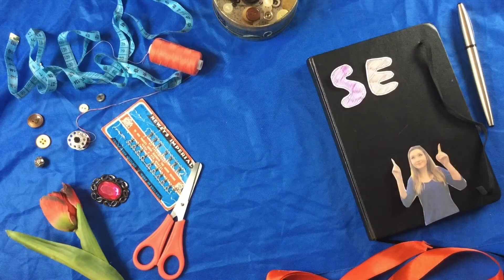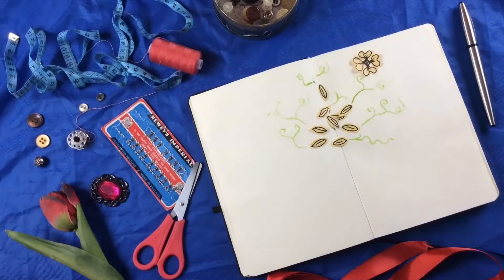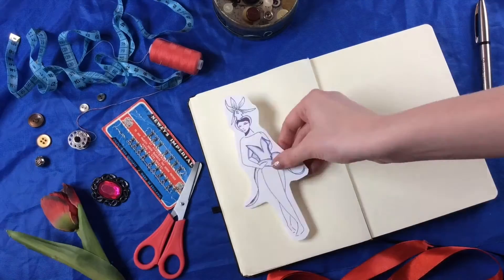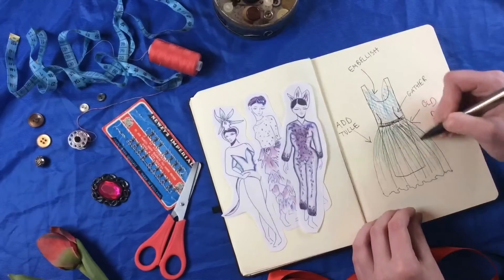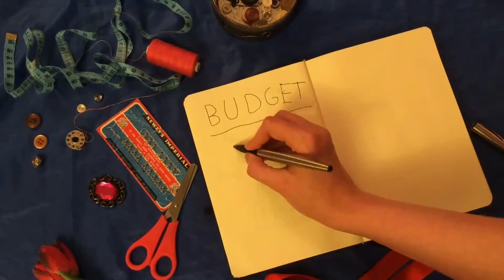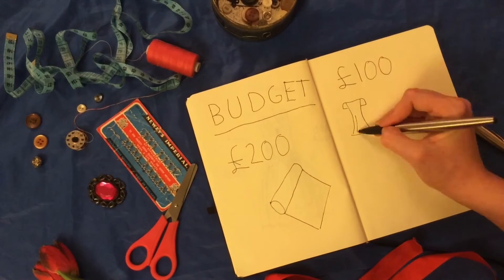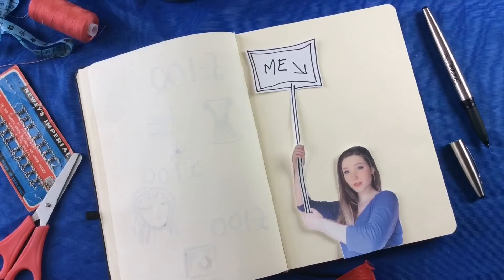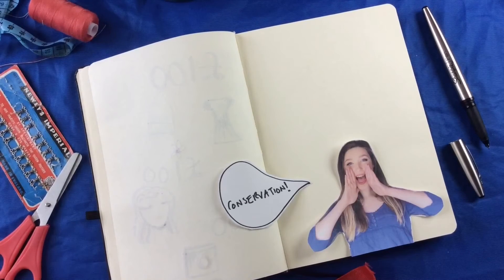Grow Wild - Grow For It 2017 Application 'Sew Wild'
Dorothy McCormack's 'Grow For It: Get Creative 2017' video application.

This is Dotty's video application for the Grow Wild Grow For It - Get Creative funding stream 2017.  Dotty is planning to create a collection of garments and accessories inspired by endangered UK wild flowers.  The project will include the production of a fashion film to showcase the designs and a catwalk show at the Summerhall Arts Centre in Edinburgh in June.

Good luck Dotty!